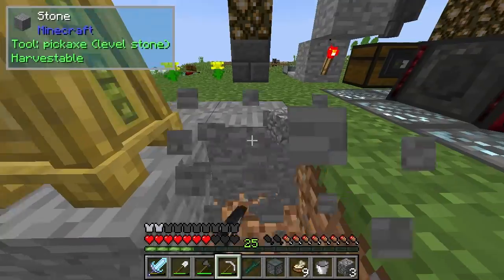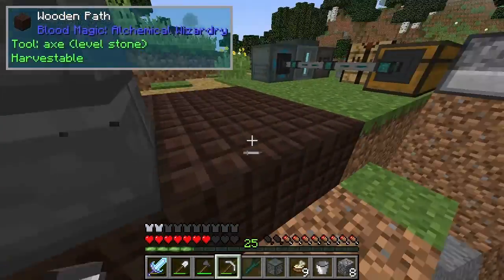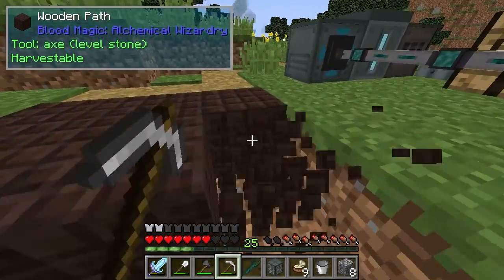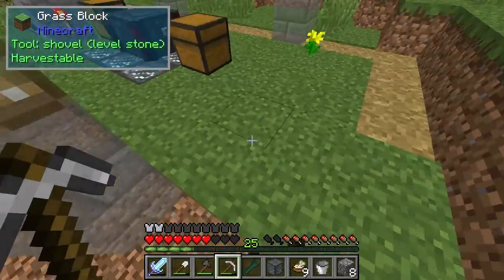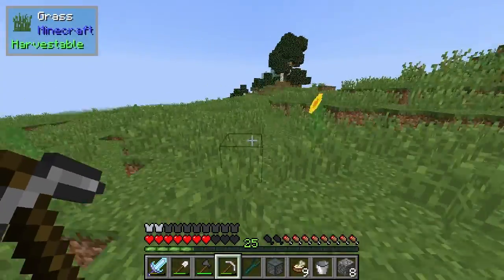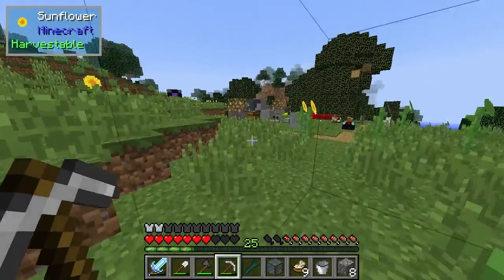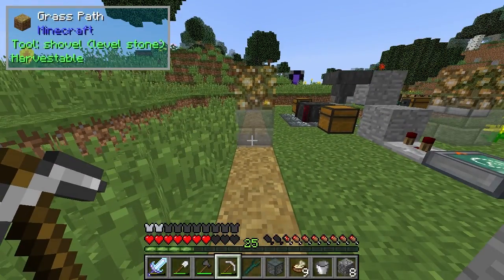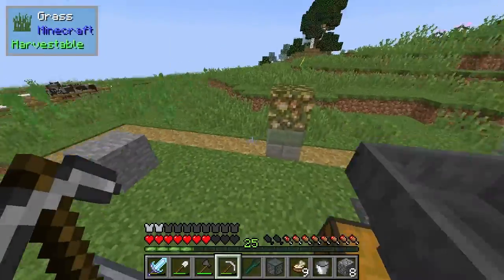1.9.4 Modded Survival #20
I relocate the incense altar.